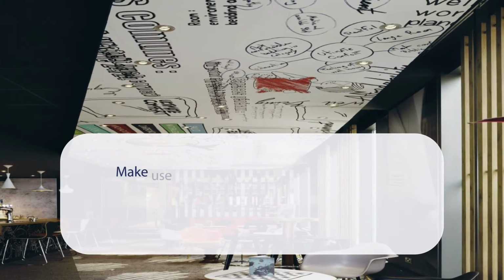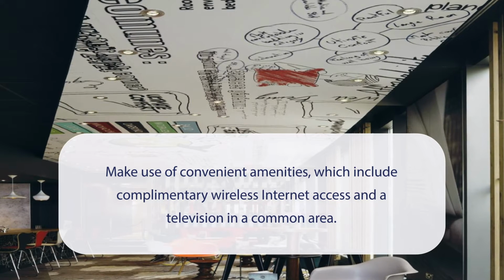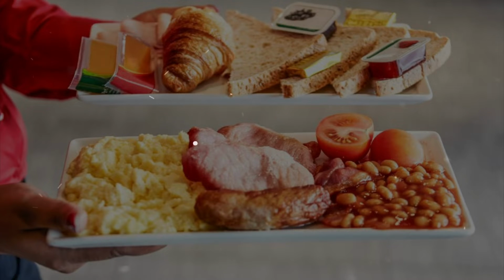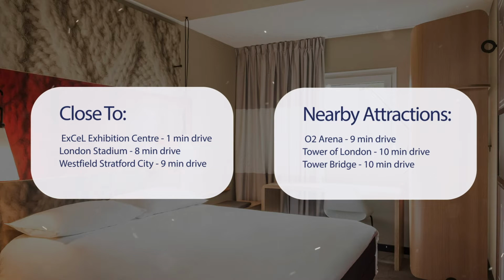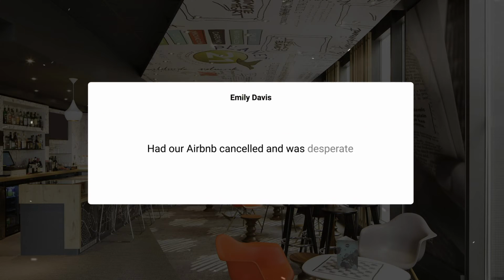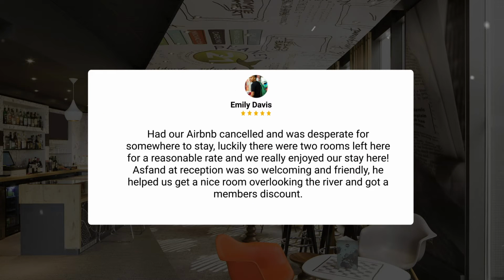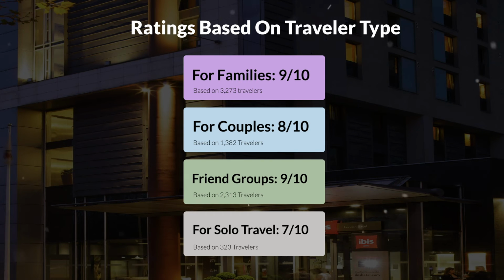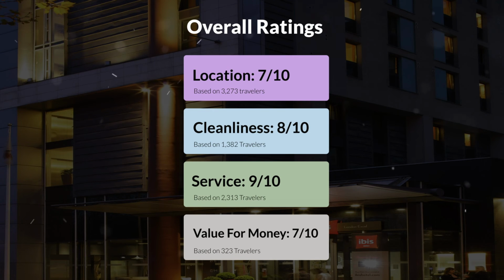ibis London Excel-Docklands Hotel Review - Is This London Hotel Worth It?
In this video, we reviewed the ibis London Excel-Docklands based on its price, quality, value for money, and more. We also gave it ratings based on the travel type and more.

 Additionally, we'll provide you with insights into the nearby attractions and activities that you can enjoy during your stay at ibis London Excel-Docklands. Whether it's exploring the local culture, sightseeing, or shopping, we've got you covered.